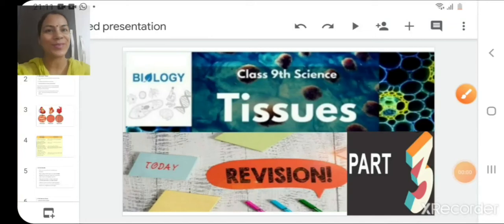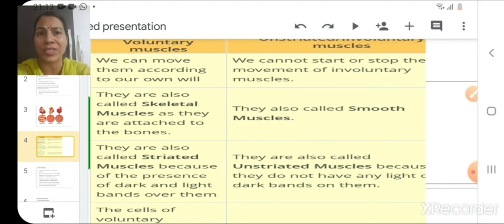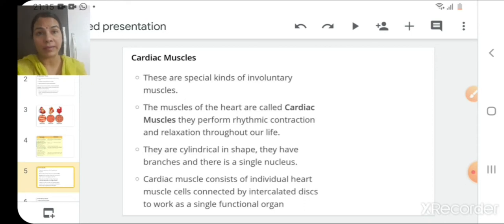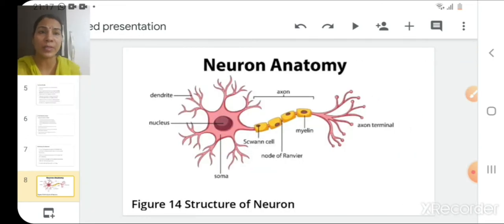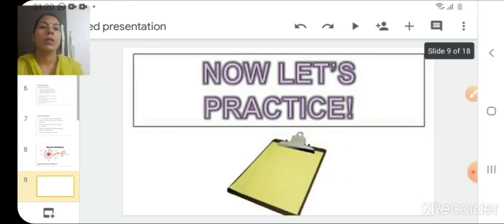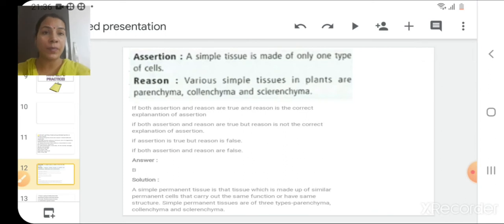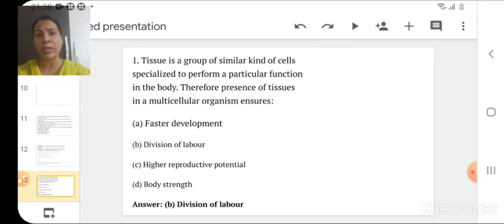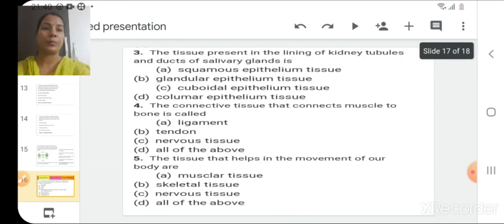Class 9 biology revision 3 17 september 2020